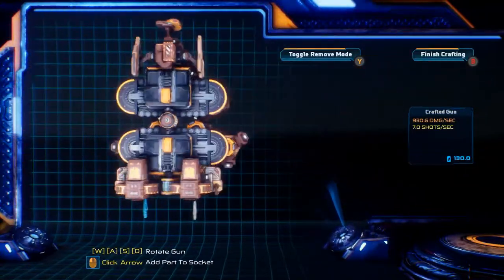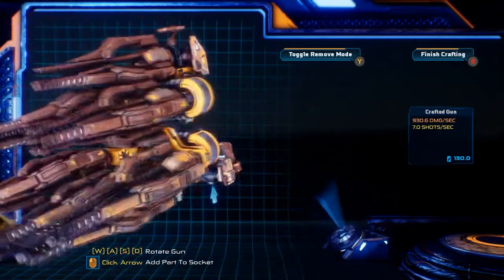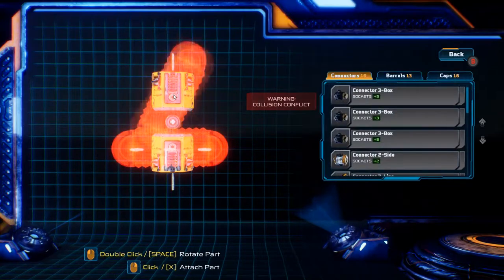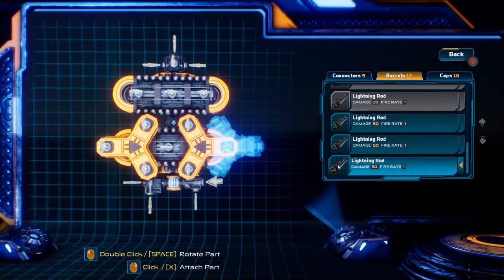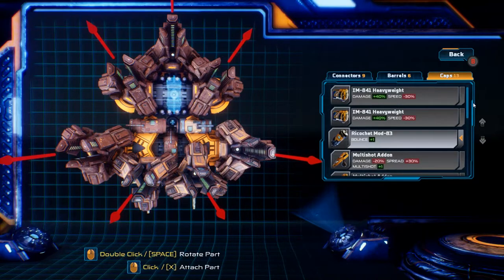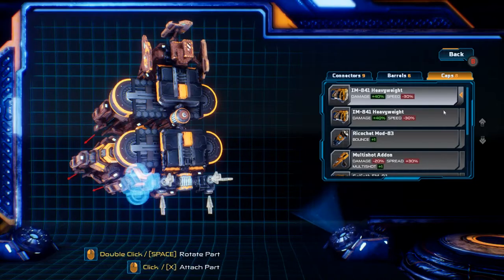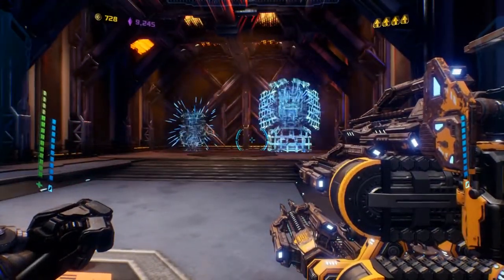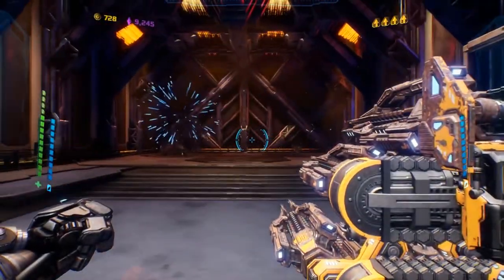Mothergunship - Let's Build a Gun. Thor's Hammer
Frameloss Labs is bringing you it's most complicated build yet. Thor's Hammer. Weild the power of the gods with this 7 barrel nightmare and clear a room with ease!

MOTHERGUNSHIP is a bullet-hell FPS where you craft your own guns, play together with your friends, fight gigantic bosses and defeat a robotic alien armada that conquered Earth.

♦We are dedicated to bringing you the Most Ultimate Moments on Twitch and Biggest Moments Livestreamed from across the Internet on Twitch and Youtube!